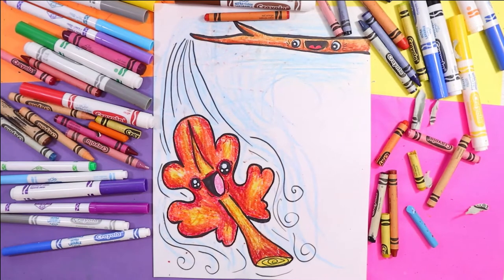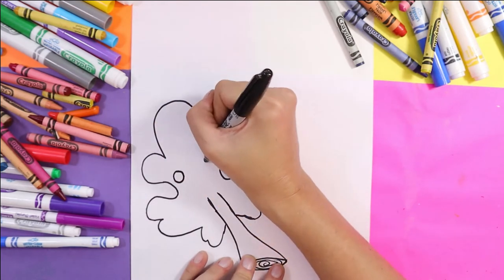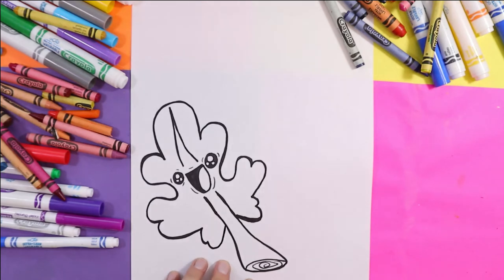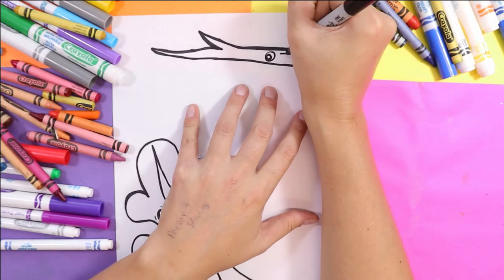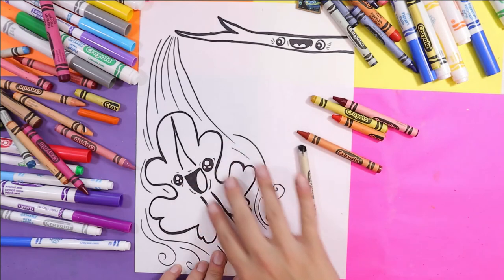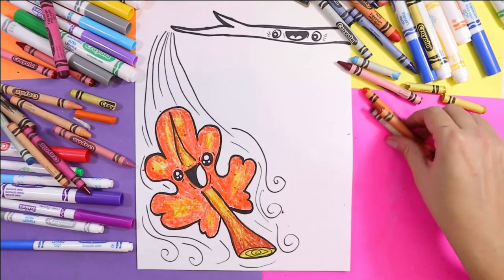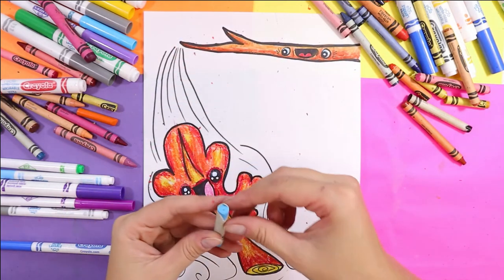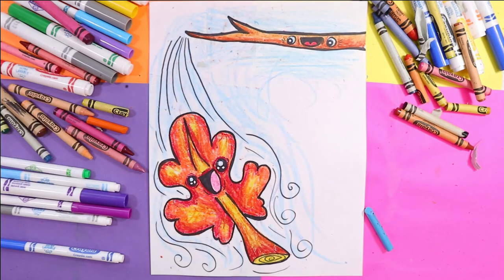How-To Draw a Cartoon Falling Leaf for Autumn or Fall for Kids!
Let's draw a Cartoon Falling Leaf for Autumn with this art lesson! Create a cute Art Project that explores creating movement with line. Use whatever mediums or materials that you have and follow along with this tutorial! This is a quick and easy, hands-on drawing and art tutorial that you can do at home or in the classroom. Perfect inspiration for teachers!

ART TEACHERS: Join my Monthly Art Library Membership! ARTASTIC COLLECTIVE

Ms Artastic